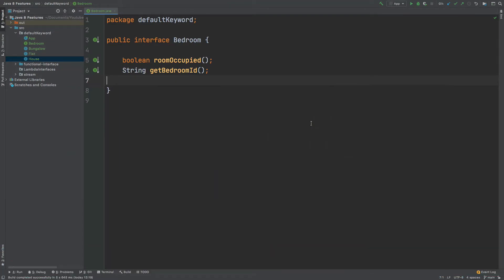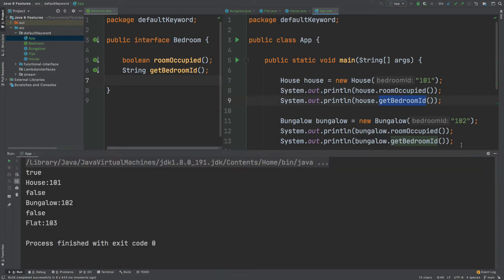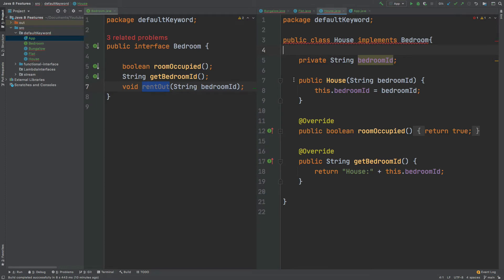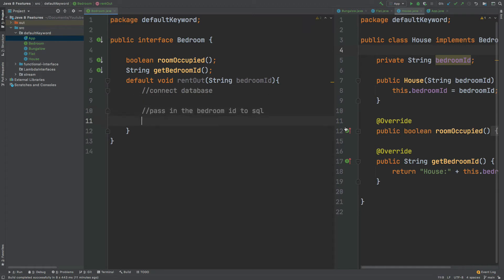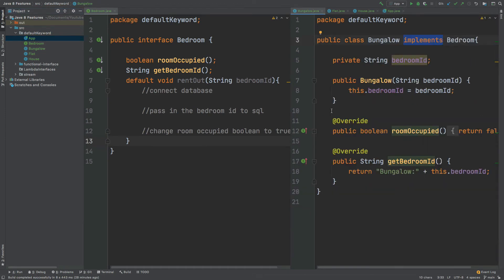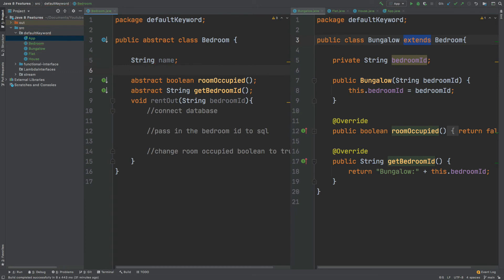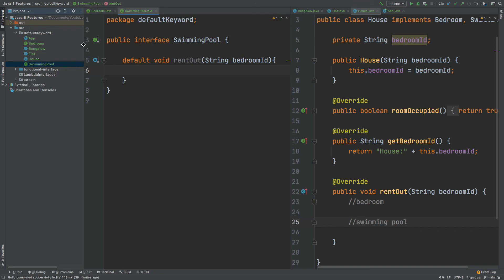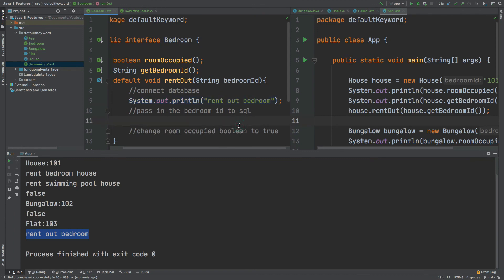New to Java 8 - Default methods with interfaces - Tutorial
Explore the benefits of the default keyword that has been introduced with interfaces within Java 8.
We will look at when and how you can use the default keyword, how interfaces will now compare with the abstract class, and examine the

corner case condition where a class may implement two interfaces with the identical default method signatures.